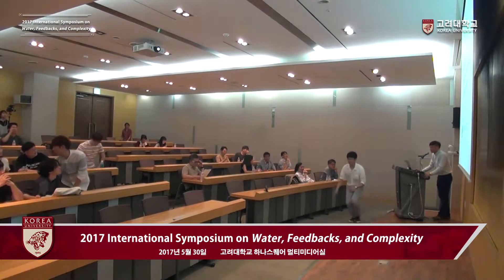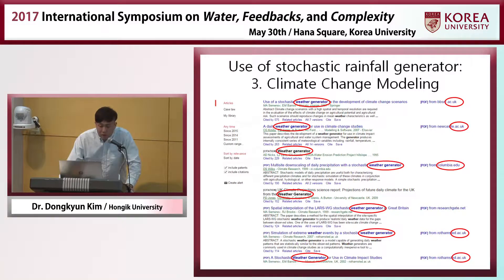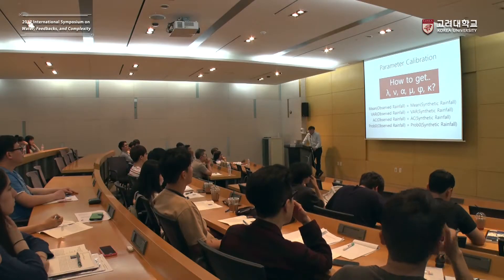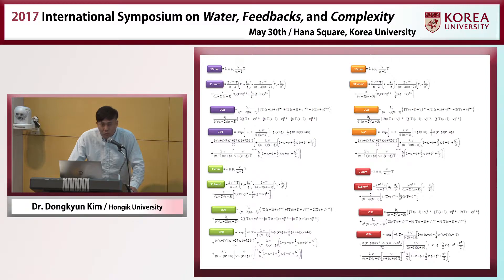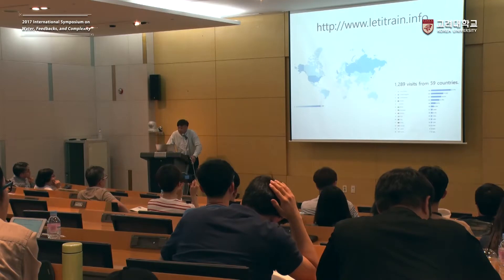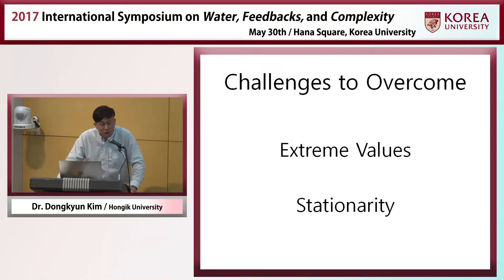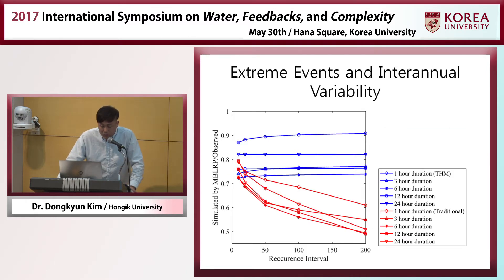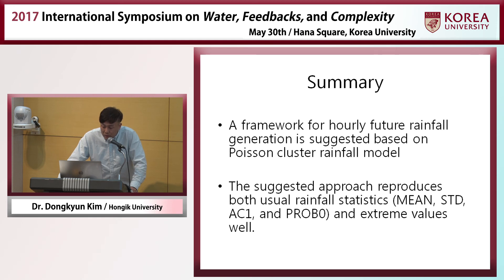[고려대학교 KTN] Dongkyun Kim / Hongik University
2017 International Symposium on Water, Feedbacks, and Complexity

Incorporating dependencies between rainfall statistics and rainfall interannual variability into hourly stochastic rainfall generator for improved extreme value reproduction

Speaker : Dongkyun Kim

Multimedia Room, Hana Square, Korea University